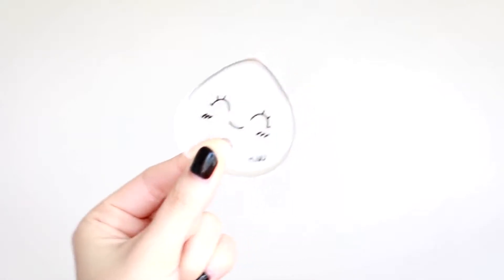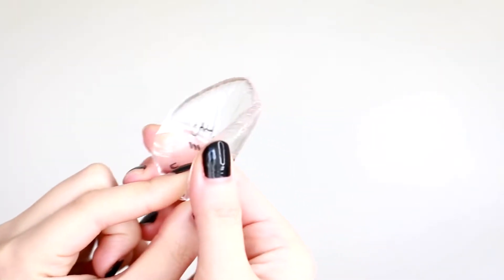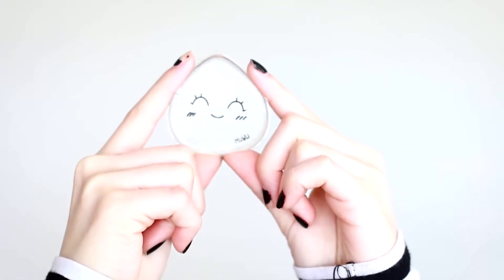Olivya Nora Trying Out NüYU Sili Sponge™